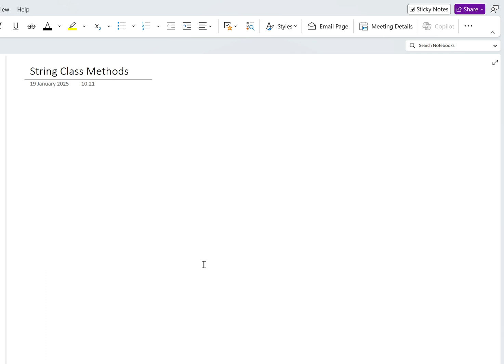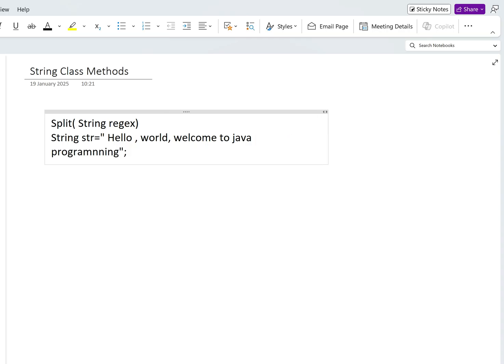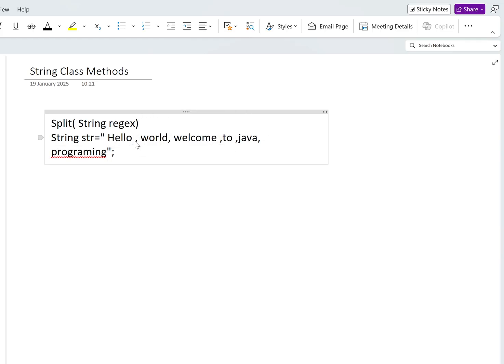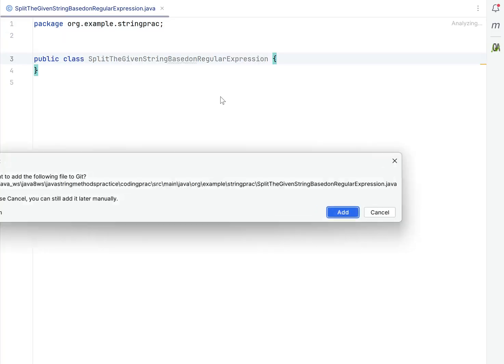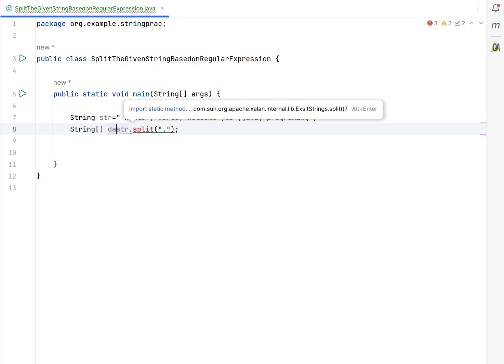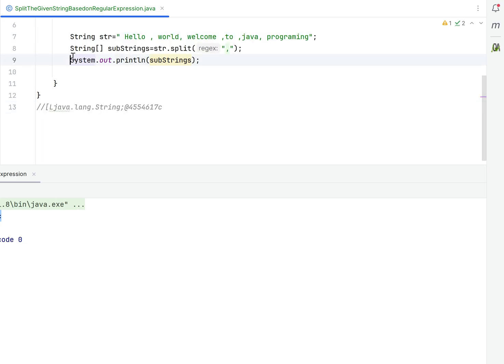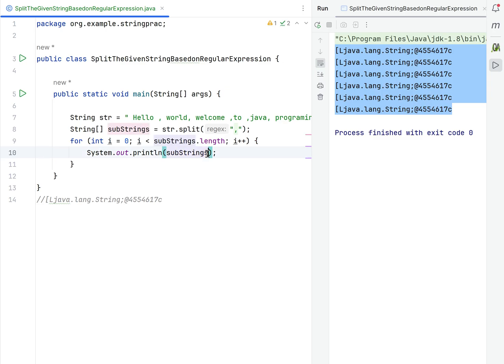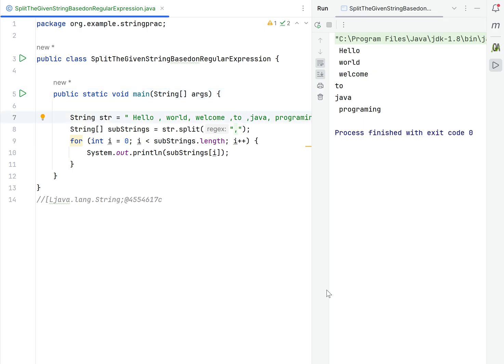14. Java String Split Method 💡 Explanied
In this video, you’ll Master the split() method in Java with a hands-on example. Learn how to break down strings effectively and use regex for advanced string manipulation. Perfect for Java developers and coding enthusiasts! 🚀
Master the Java split() method with this simple and real-world example. Learn how to break down strings efficiently and unlock the power of Java String manipulation. Perfect for beginners and experts alike! 💻

### 🔥 Key Highlights:
- [Key point 1: e.g., "Learn how to use String methods effectively."]
- [Key point 2: e.g., "Understand multithreading with practical examples."]
- [Key point 3: e.g., "Master Java 8 Streams and functional programming."]